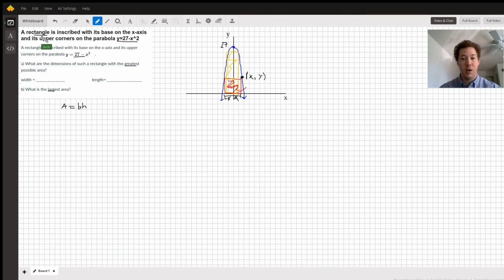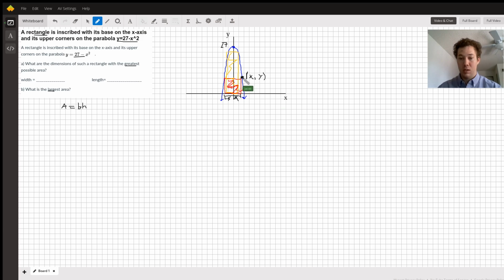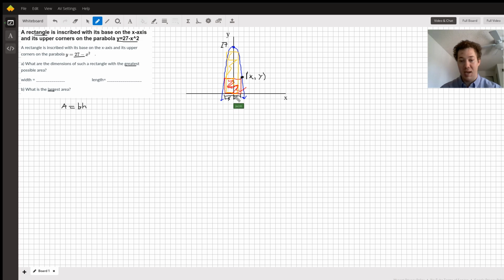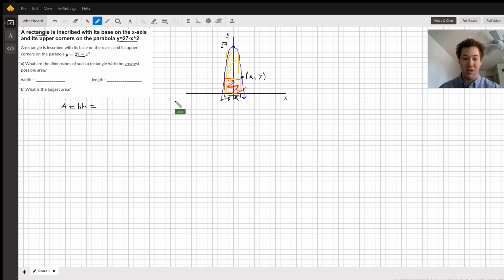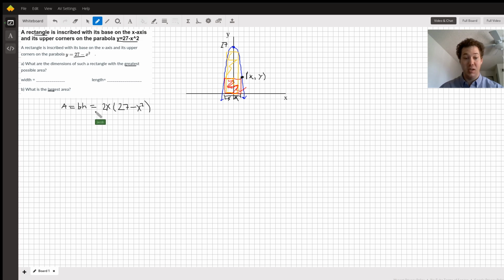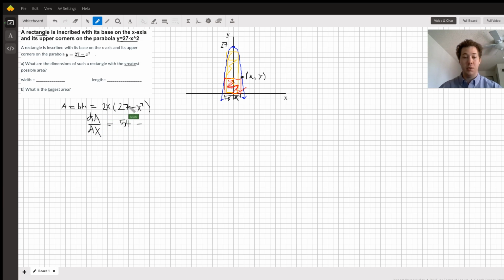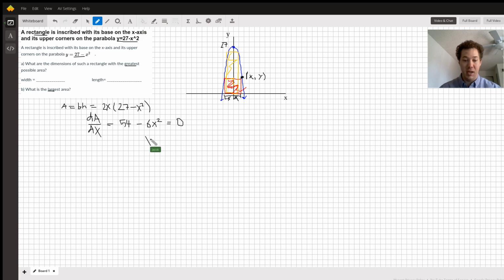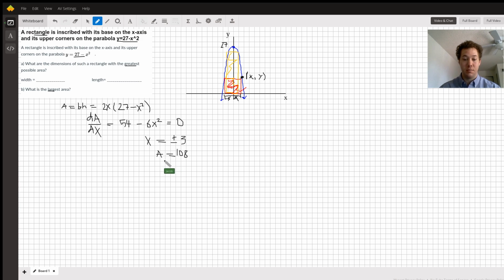Maximize the Area of A Rectangle Inscribed in a Parabola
Question: A rectangle is inscribed with its base on the x-axis and its upper corners on the parabola y=27-x^2
A rectangle is inscribed with its base on the x-axis and its upper corners on the parabola     .a) What are the dimensions of such a rectangle with the greatest possible area?width = _______________                         length= __________________b) What is the largest area?

Answered By:

Jacob F.